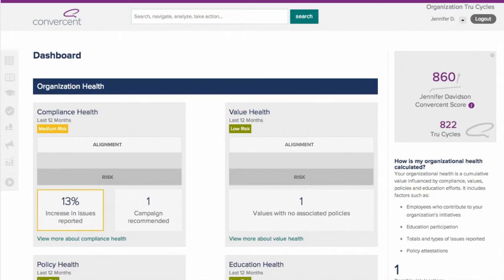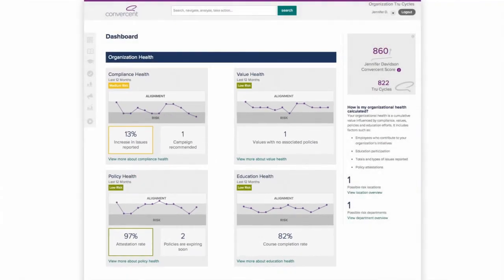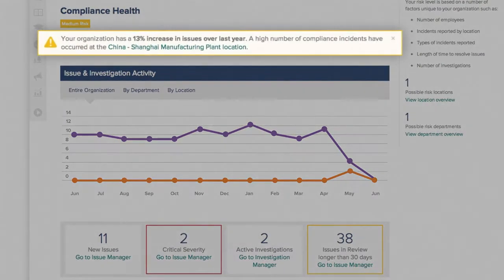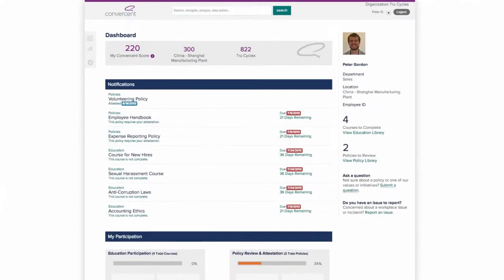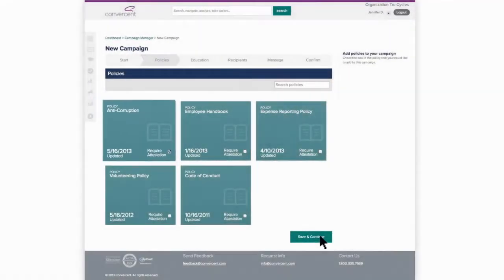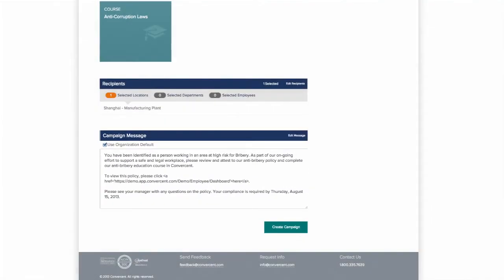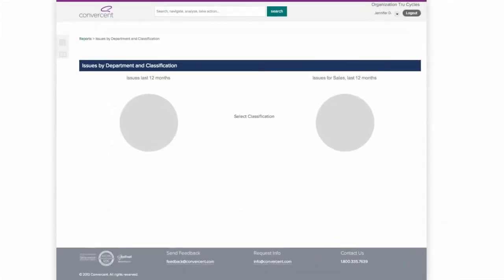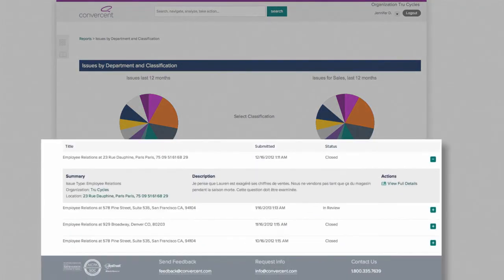Convercent: Ethics through insight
Convercent provides the industry's first intelligent dashboard to give you multi-dimensional insight into your company's health. No other solution gives you an integrated suite for managing company policies, tracking employee education and streamlining case management. Change your view of compliance and transform your organization.